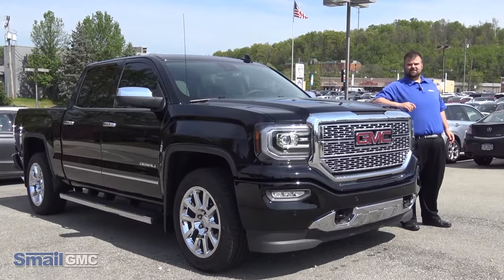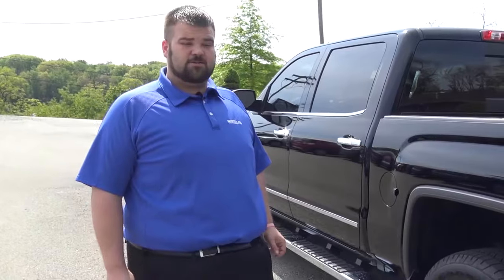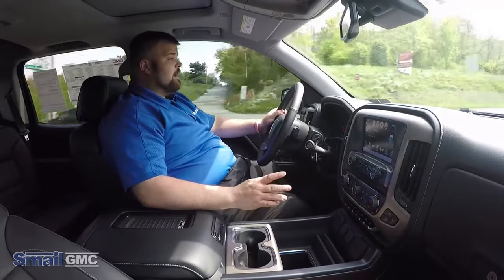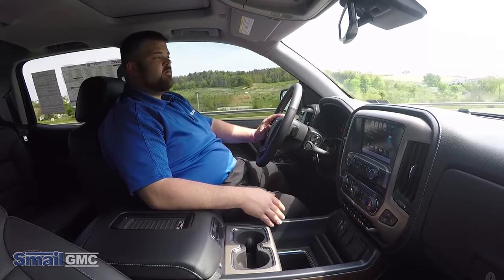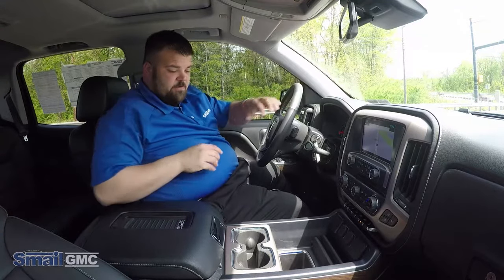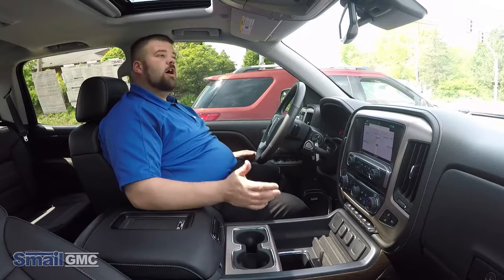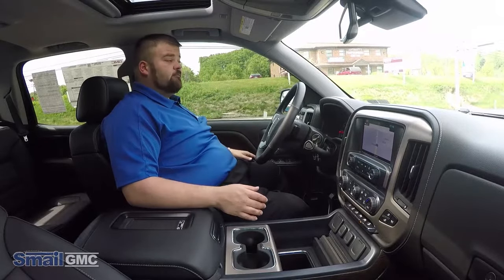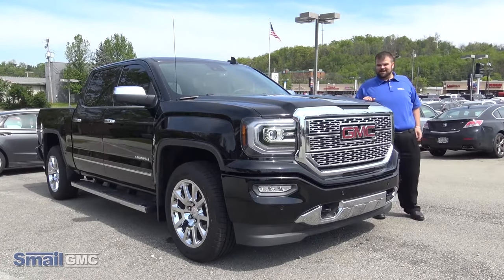2017 GMC Sierra 1500 Denali - Smail Ride Along - Test Drive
Take a virtual test drive in this 2017 GMC Sierra 1500 Denali around the streets of Greensburg, PA.

Navigation, Heated/Cooled Leather Seats, Sunroof, Premium Sound System, 4x4, Bed Liner, Keyless Entry, DENALI PREFERRED EQUIPMENT GROUP. Denali trim, ONYX BLACK exterior and JET BLACK DENALI interior. FUEL EFFICIENT 20 MPG Hwy/15 MPG City!

Cooled Driver Seat, Premium Sound System, Keyless Entry, Back-Up Camera, 4x4, Leather Seats, Leather Wrapped Steering Wheel, Heated Driver Seat, Running Boards, Onboard Communications System, Trailer Hitch, Remote Engine Start, Dual Zone A/C, Heated Seats, Heated Leather Seats Privacy Glass, Steering Wheel Controls, Heated Mirrors, Electronic Stability Control, Alarm.

OPTION PACKAGES
ENGINE, 6.2L ECOTEC3 V8 WITH ACTIVE FUEL MANAGEMENT, DIRECT INJECTION and Variable Valve Timing, includes aluminum block construction, (420 hp [313 kW] @ 5600 rpm, 460 lb-ft of torque [624 Nm] @ 4100 rpm), SUNROOF, POWER, WHEELS, 4 - 20" X 9" (50.8 CM X 22.9 CM) CHROME, LPO, REAR UNDERSEAT STORAGE, COMPOSITE STORAGE BIN, LPO, FRONT AND REAR MOLDED SPLASH GUARDS, BLACK, TRANSMISSION, 8-SPEED AUTOMATIC, ELECTRONICALLY CONTROLLED with overdrive and tow/haul mode. Includes Cruise Grade Braking and Powertrain Grade Braking (STD), REAR AXLE, 3.23 RATIO, AUDIO SYSTEM, 8" DIAGONAL COLOR TOUCH SCREEN NAVIGATION WITH INTELLILINK, AM/FM/SIRIUSXM, HD RADIO with USB ports, auxiliary jack, Bluetooth streaming audio for music and most phones, advanced phone integration featuring Android Auto and Apple CarPlay, Pandora Internet radio and voice-activated technology for radio and phon (STD), DENALI PREFERRED EQUIPMENT GROUP, TRAILER BRAKE CONTROLLER, INTEGRATED.